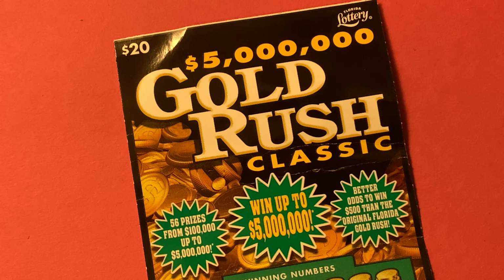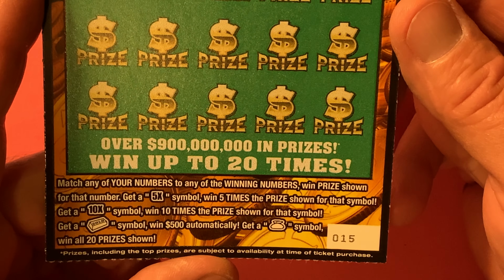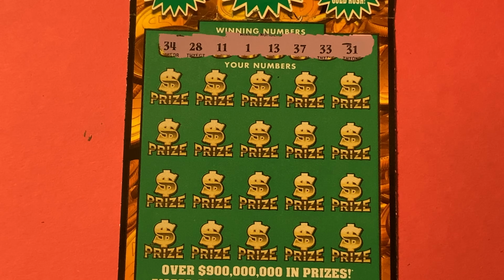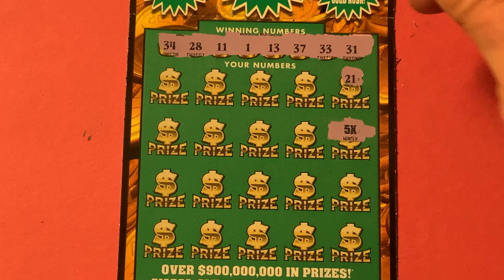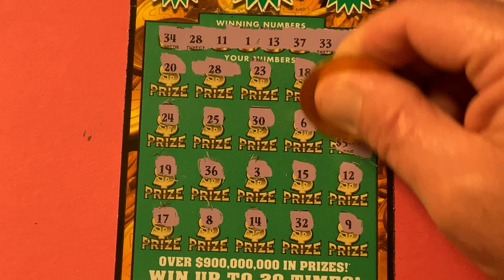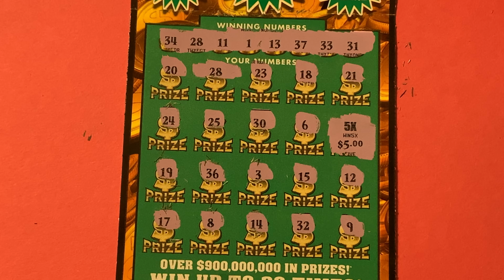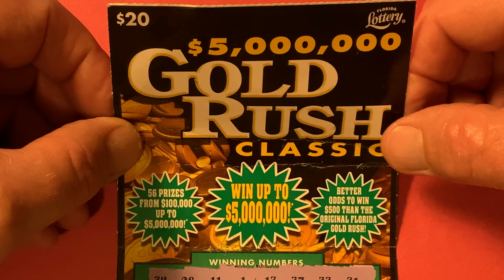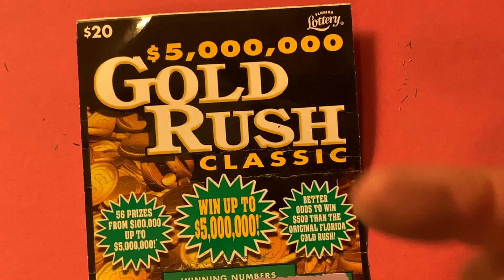CLASSIC SCRATCH - $20 GOLD RUSH CLASSIC FLORIDA LOTTERY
I live in Beautiful Tampa Florida and enjoy scratching Lottery scratch off tickets from my state.

Come join me on my journey to find huge winners and that elusive jackpot win!

Click on that Bell !!!
Please leave a comment about my video.